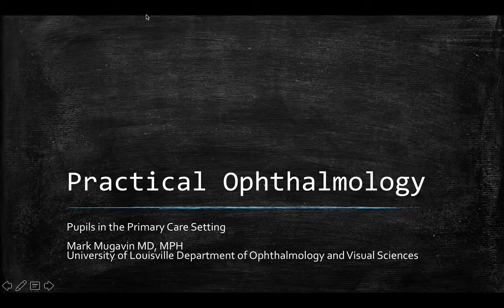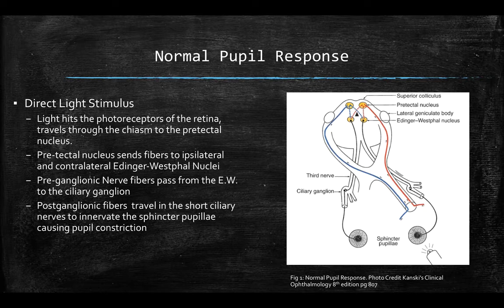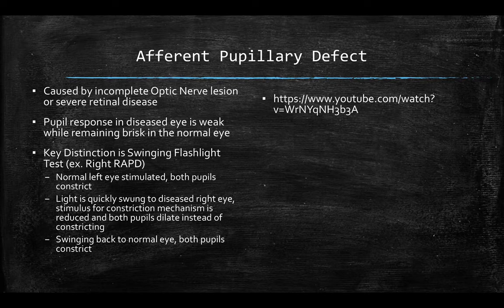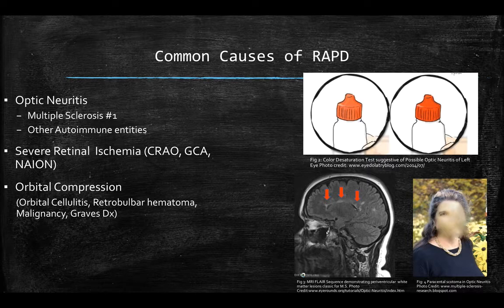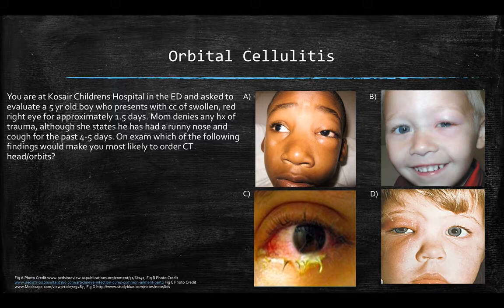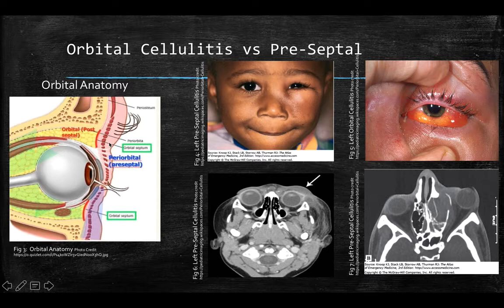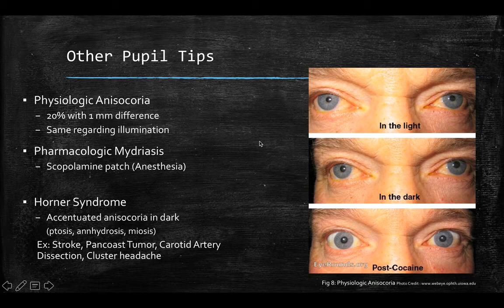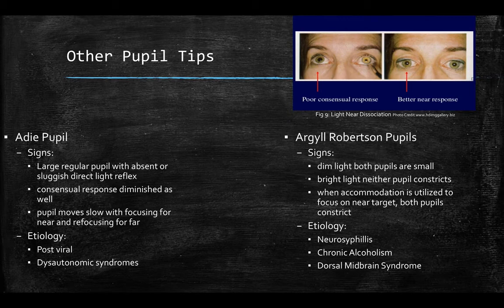Pupils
Practical Ophthalmology Tips